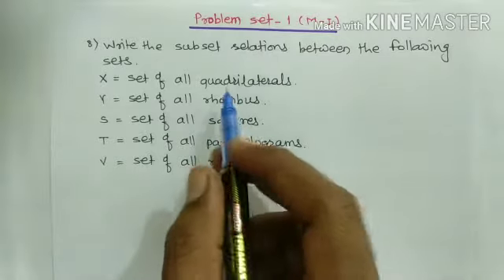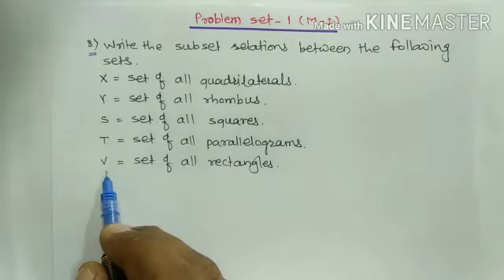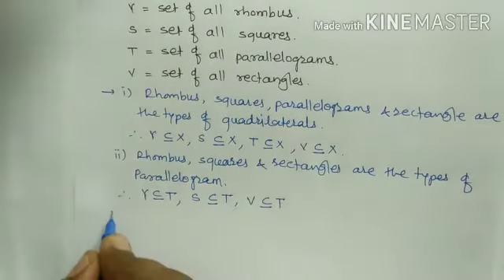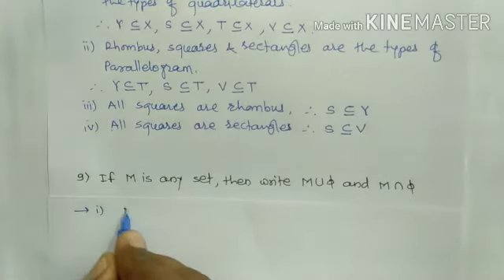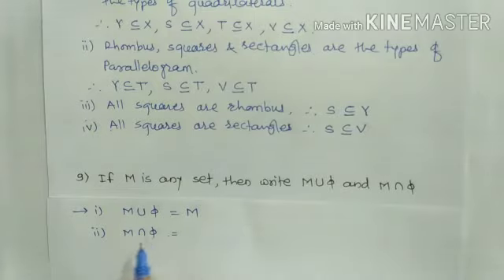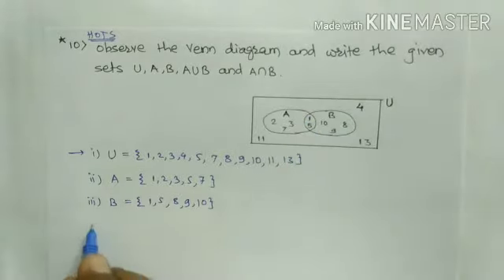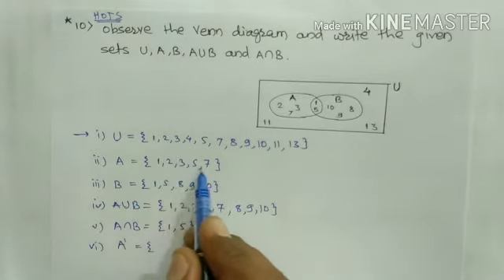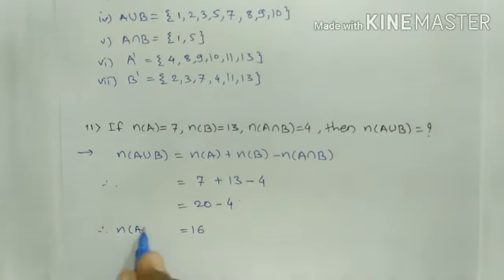1.Sets (Problem Set 1;part 3)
Ex. 8 to 11